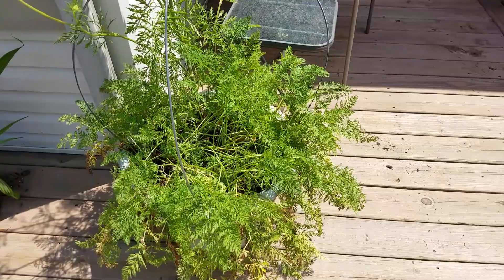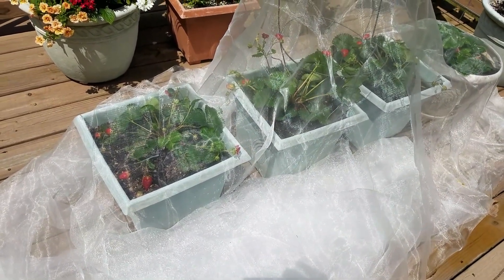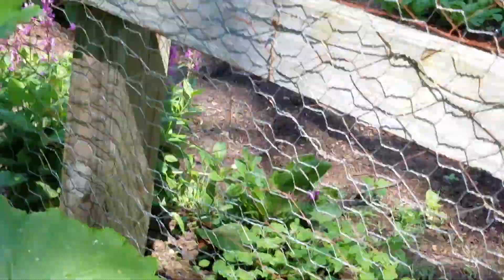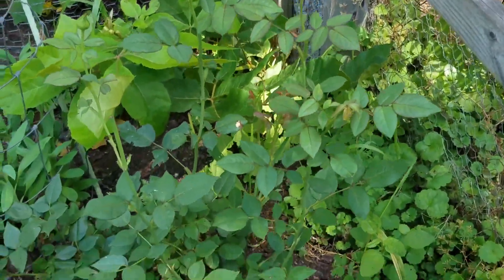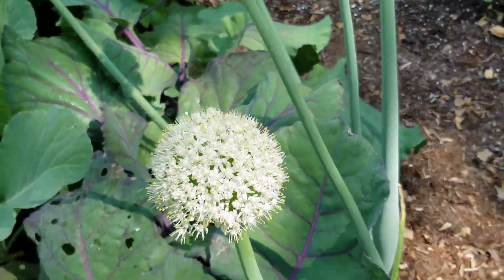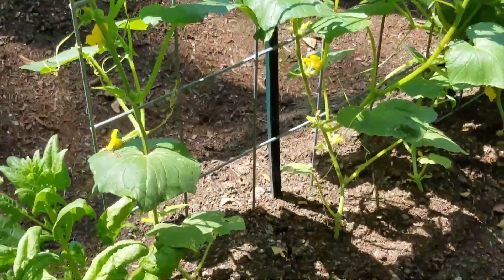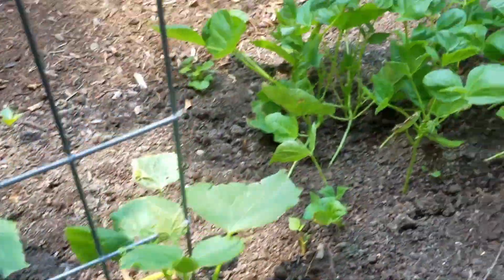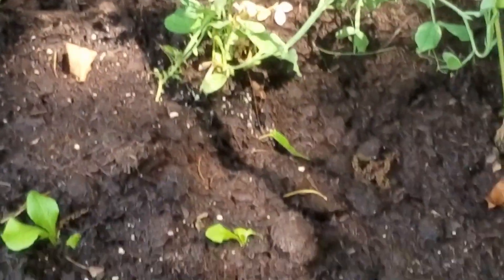FIRST DAY OF SUMMER COVID 19 GARDEN TOUR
Vlog showing the growth in our Covid -19 urban garden.  With Covid-19 and the sheltering in place, etc. rather than growing our garden in the Historic Cumberland Homesteads, I am raising a much smaller urban garden at our home here in Lake Tansi on the Cumberland Plateau.  The garden is exceeding my expectations with its growth and we will soon start harvesting our Summer crops.